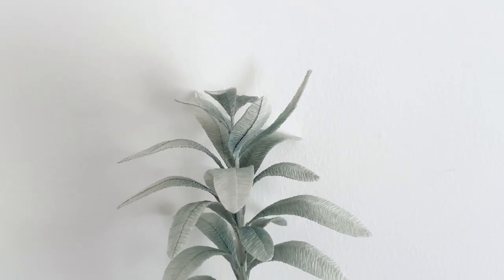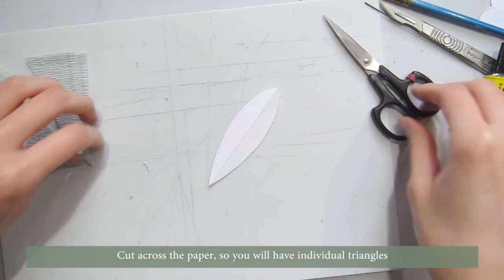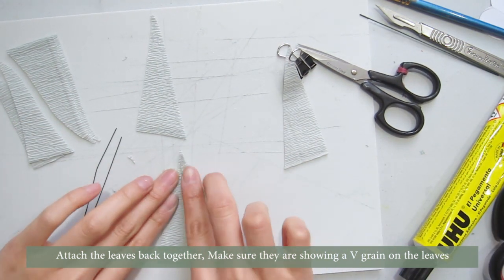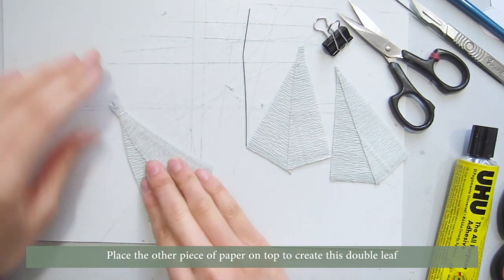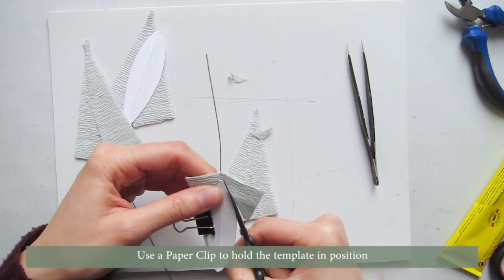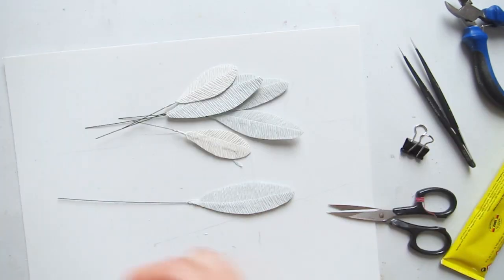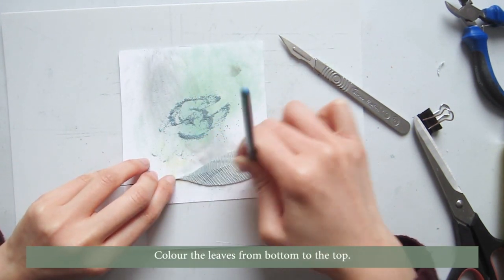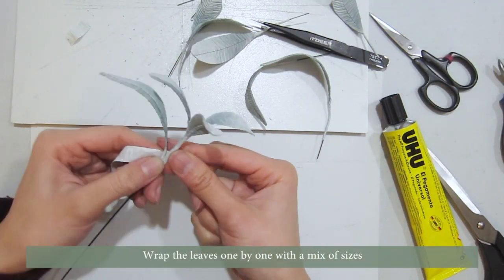DIY PAPER GREENERY - LAMB'S EAR WITH CREPE PAPER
This video is going to show you how to use crepe paper to make Lamb's Ear in Crepe Pare. We will teach you step by step so you can make it even you are a beginner.

Our DIY Kit is available on our Etsy shop-

Crepe papers in Mint

Soft Pastel in Turquoise, Light Grey, White & Black

Paper clips
Paintbrush

our templates
UHU Glue